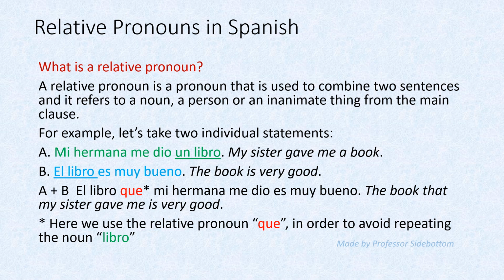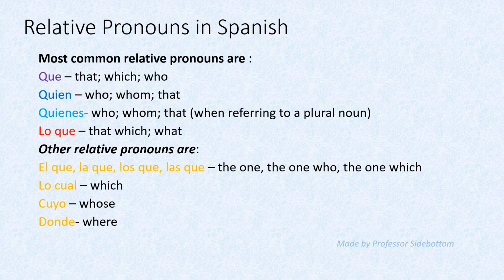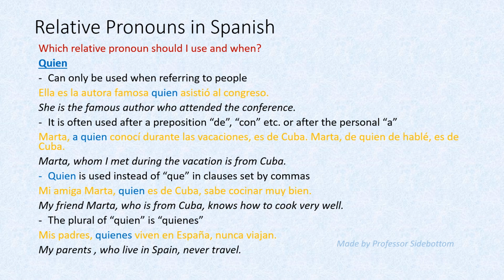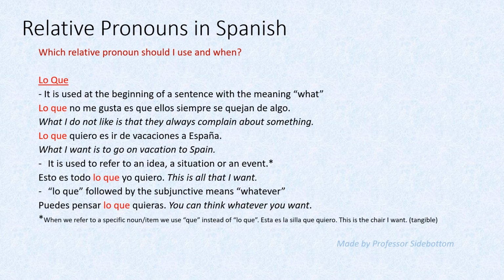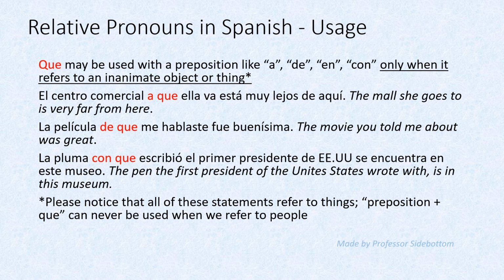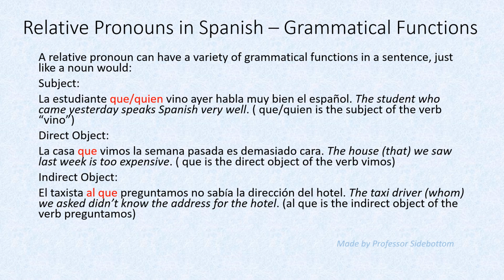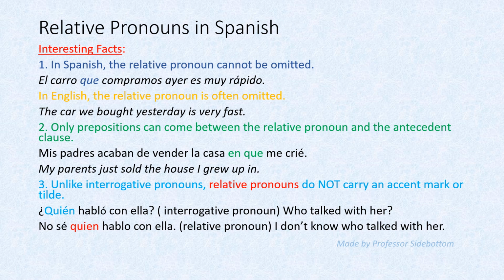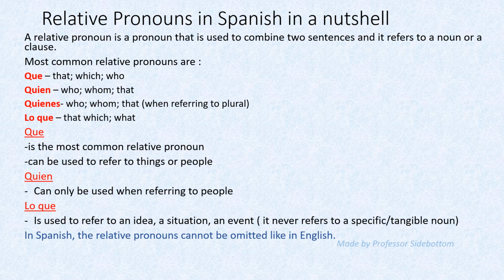Relative Pronouns in Spanish Video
This video explains in detail and with examples the use of the most common relative pronouns in Spanish @collegespanish5868